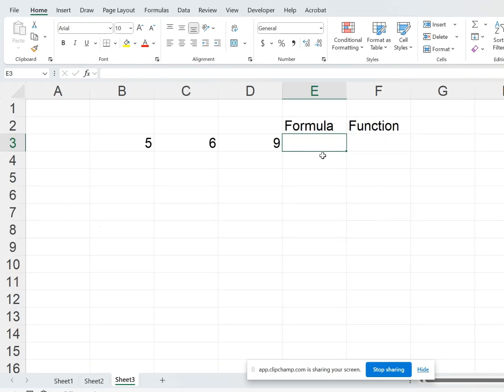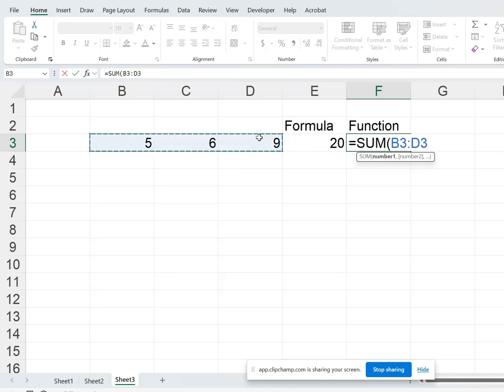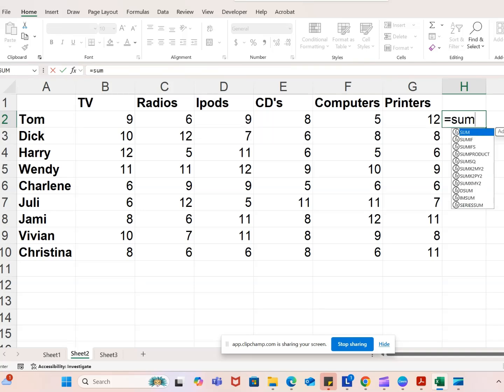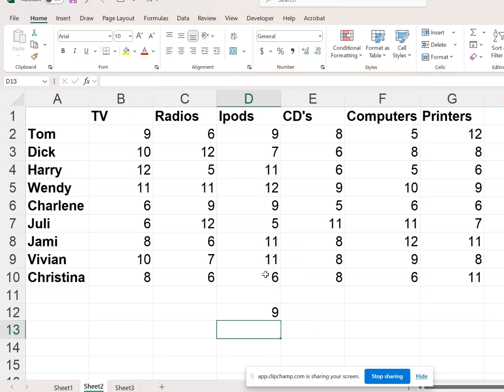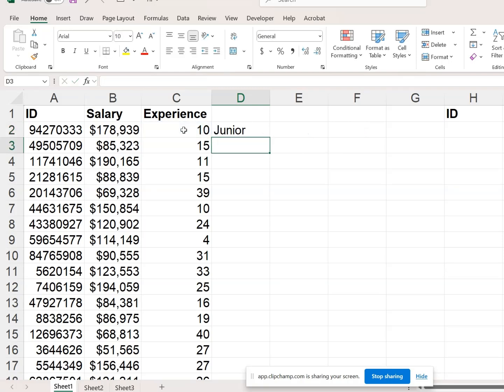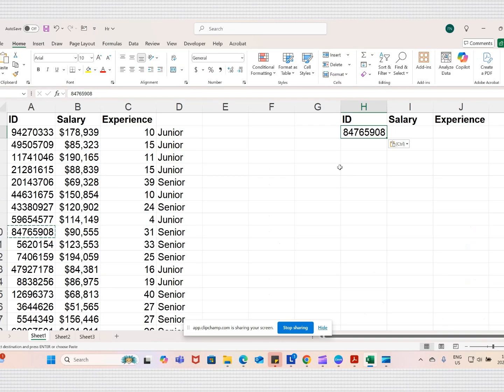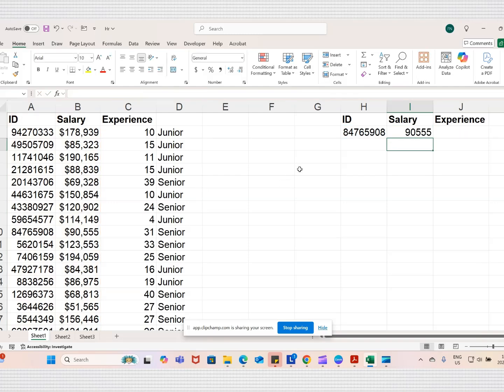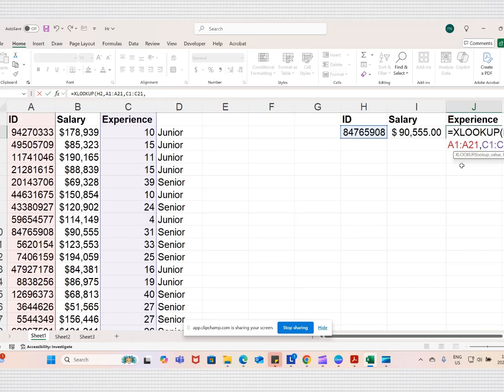Excel 2025 Beginners guide Lesson 02 Learn Excel Functions Fast! SUM, IF, VLOOKUP, HLOOKUP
Master essential Excel functions, including SUM, AVERAGE, IF, VLOOKUP, XLOOKUP, and more! These powerful functions will help you analyze data, automate calculations, and boost productivity in no time.